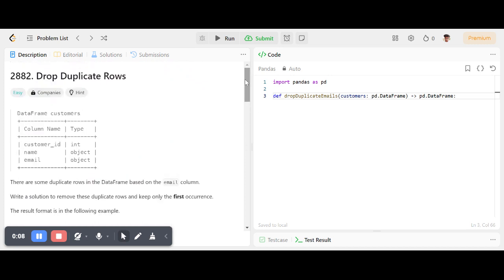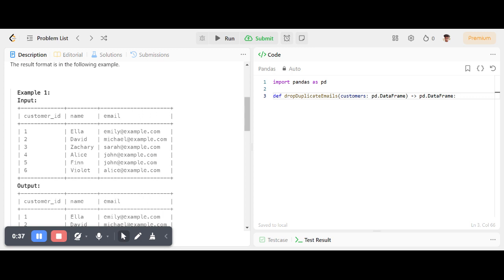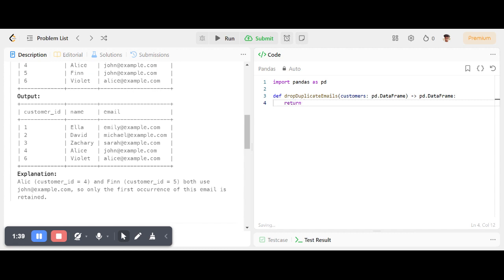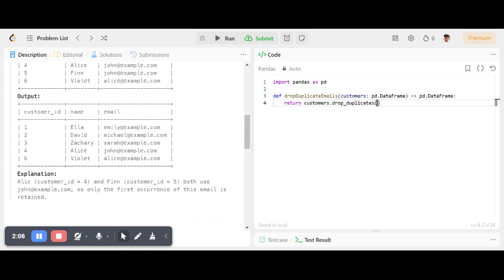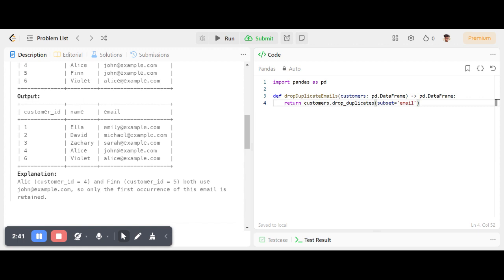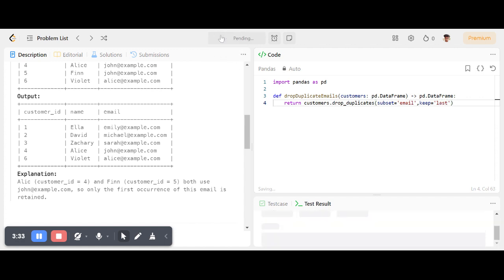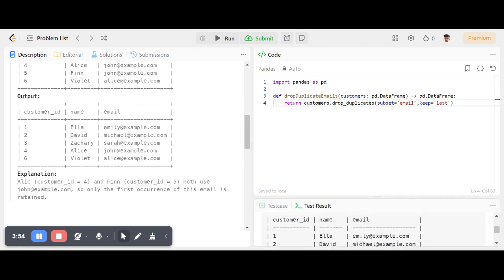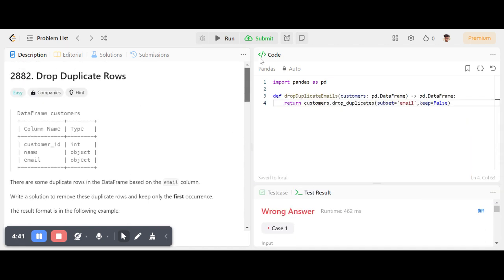6. Drop Duplicate Rows LeetCode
⭐️ Content Description ⭐️
In this video, I have explained the problems and solutions for questions from leetcode . This will help improve your coding skills.

 • 06 - Drop Duplicate Rows LeetCode

🆙  UPI ID: johnj12@fbl